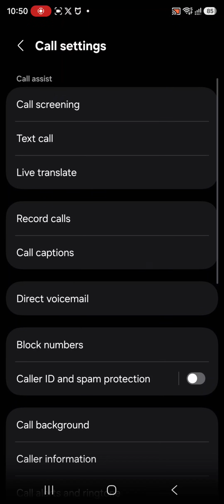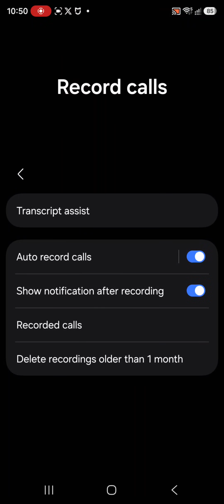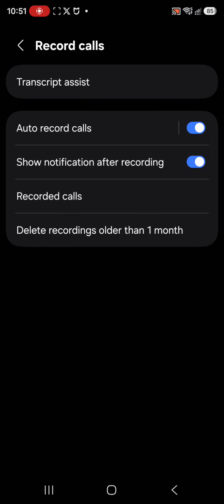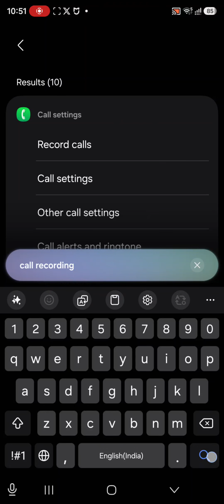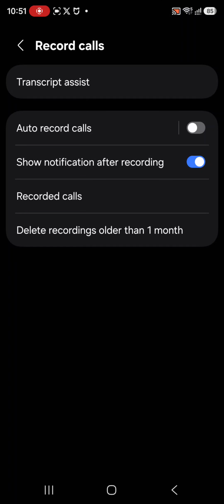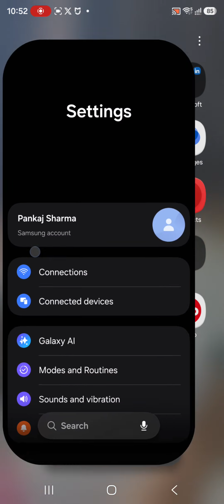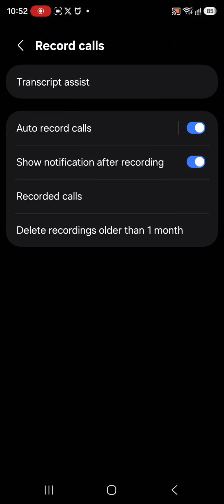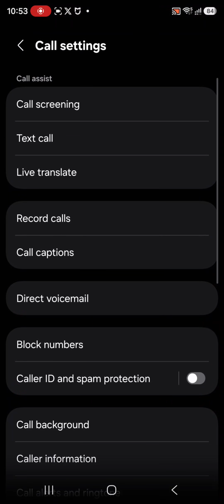How to Enable Auto Call Recording on Samsung Phones (S24 Ultra)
Learn how to easily enable auto call recording on your Samsung smartphone! While I am using the Samsung Galaxy S24 Ultra in this tutorial, these settings work for almost all modern Samsung Galaxy devices.

​In this video, I’ll show you two different methods to turn on call recording, how to manage your recorded audio files, and how to set up auto-delete for older calls so your storage doesn't fill up.

​⏳ Video Chapters:

0:00 - Intro & Phone Used (Samsung S24 Ultra)
0:13 - Method 1: Turn on Auto Record via the Phone App
0:34 - Setting Up Notifications for Recorded Calls
0:47 - How to Find, Listen To & Auto-Delete Recorded Calls
1:16 - Method 2: Turn on Call Recording via Settings Search
1:53 - Teaser: Sending Calls to Voicemail (Like iPhone)
2:50 - Overview of Other Samsung Call Settings (Live Translate, Text Call)